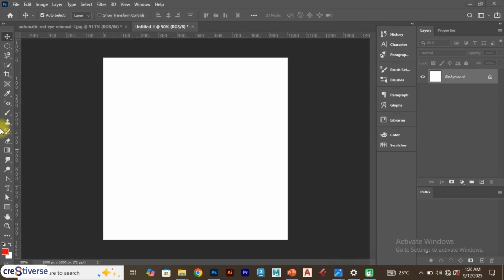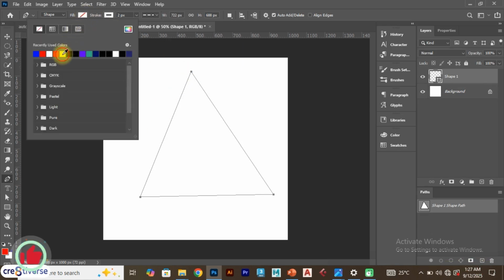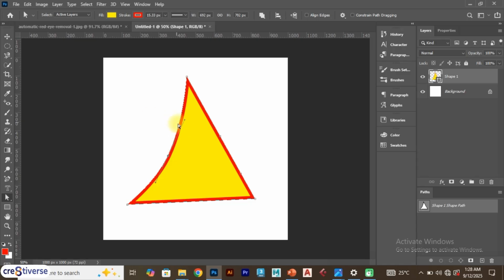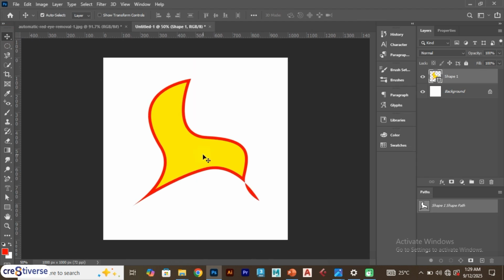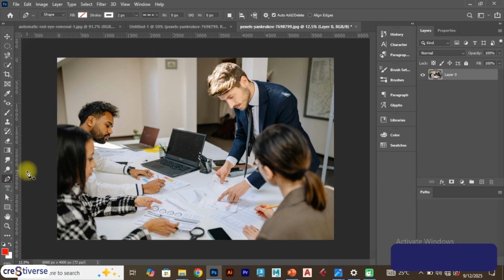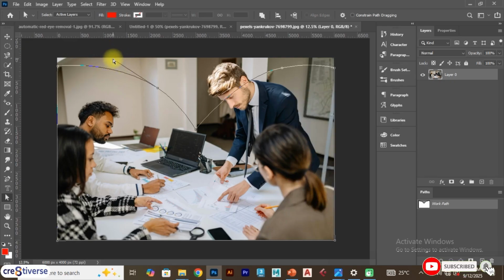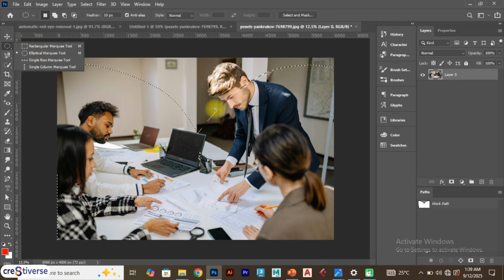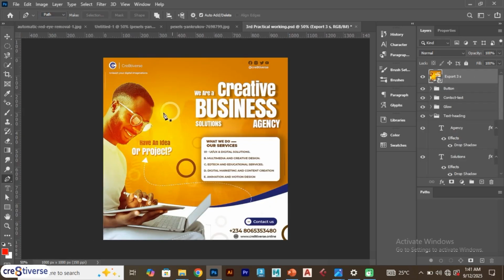Photoshop Pen Tool Mastery | Drawing Shapes, Paths & Anchor Points | Cre8tiverse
🎓 Welcome to the Adobe Photoshop Beginners to Advanced Course by Cre8tiverse!

In this comprehensive tutorial, you’ll master the Pen Tool in Photoshop for both drawing shapes and using path options.
Learn why your pen tool may not be working, how to increase stroke size, edit paths with the Direct Selection Tool, add anchor points, understand anchor handles, manipulate path selections, and convert paths to copiable selections. Perfect for beginners and intermediate designers aiming for professional-quality shapes, paths, and selections.

⏱️ Timecodes / Chapters (SEO-Enriched):
0:00 – Intro to Photoshop Pen Tool
0:43 – Why Your Pen Tool Isn’t Working in Photoshop
1:30 – Increasing Stroke Size and Correcting Stroke Defects
1:56 – Editing with the Direct Selection Tool in Photoshop
2:17 – Adding Anchor Points in Photoshop
2:35 – Difference Between Anchor Point and Anchor Point Handle
5:00 – Why Your Pen Tool Might Not Be Working (Path Option)
5:42 – Using the Direct Selection Tool to Manipulate Path Selection
6:27 – Converting Pen Tool Path to a Copiable Selection